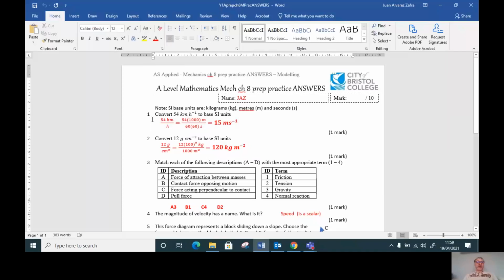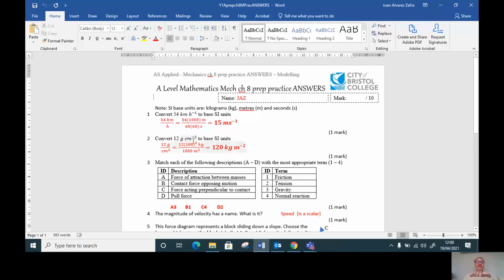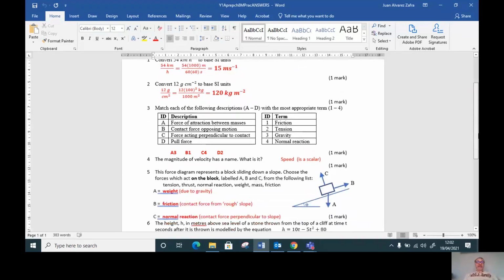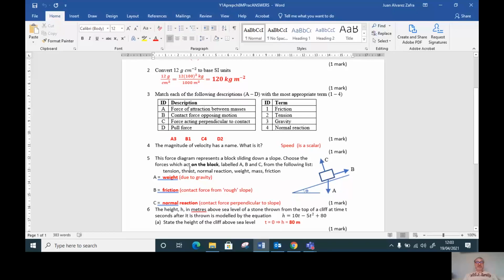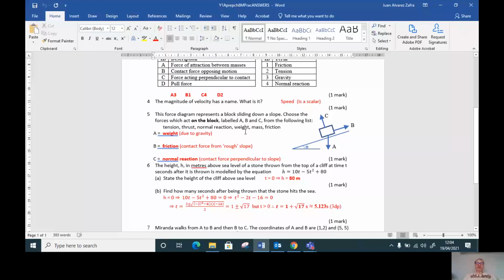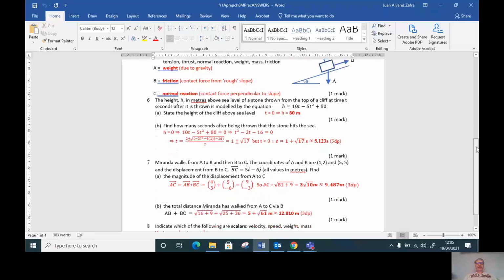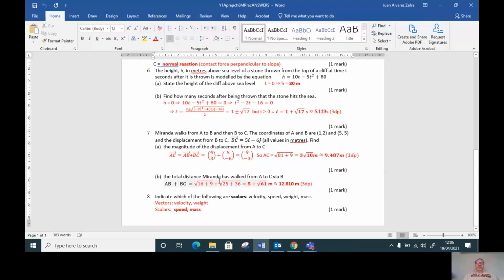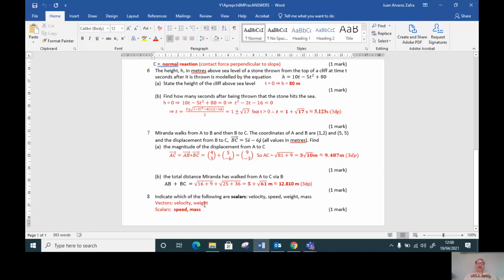Y1M ch8 Modelling prepPract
A level maths Y1 mechanics chapter 8 prep practice answers